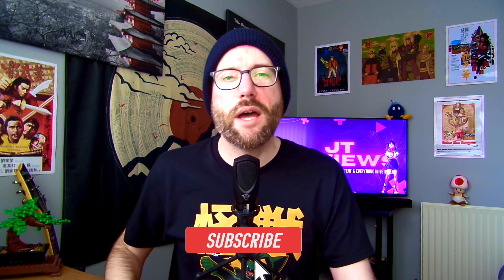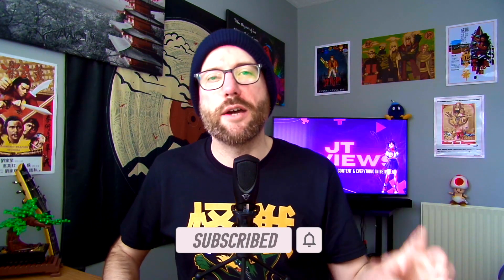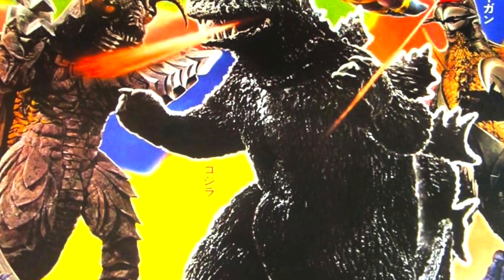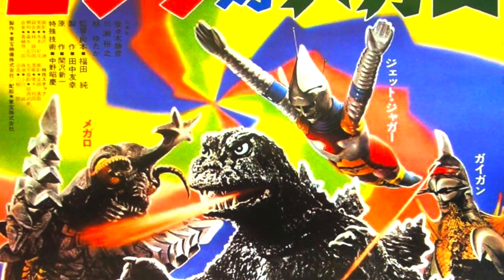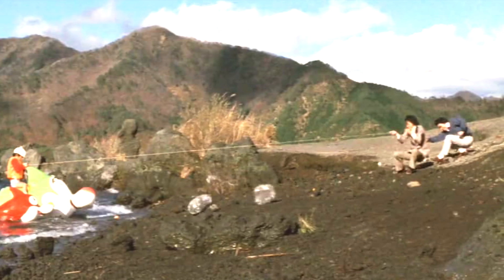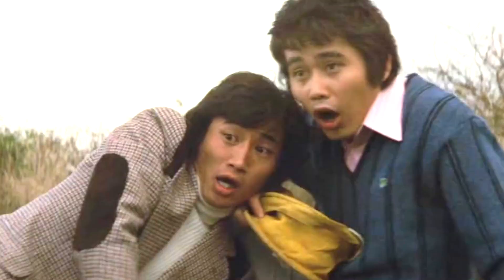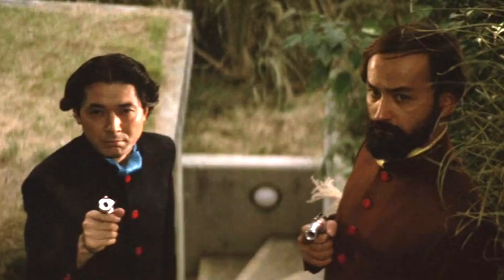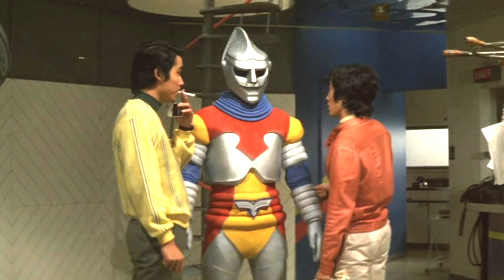Godzilla vs. Megalon (1973) Movie Review - Jun Fukuda | Jet Jaguar to the Rescue | Kaiju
Godzilla vs. Megalon (1973) Movie Review. Starring Katsuhiko Sasaki, Hiroyuki Kawase, Yutaka Hayashi, Robert Dunham and Tsugutoshi Komada. Directed by Jun Fukuda.

Thanks so much for stopping by and I hope you enjoy the video. Really appreciate all the comments, feedback and support. Once again, a huge big thanks and love to you all.